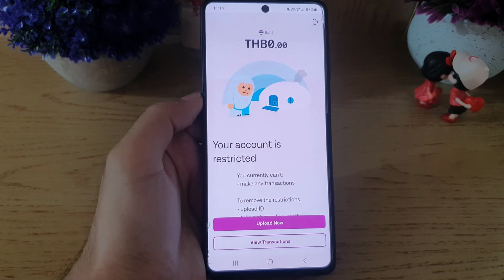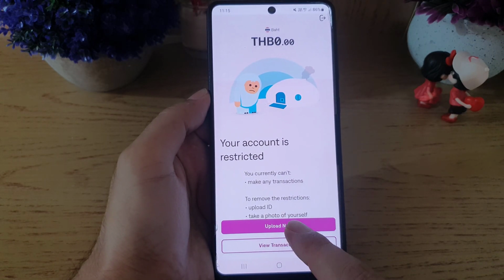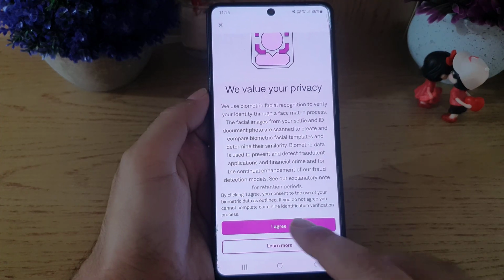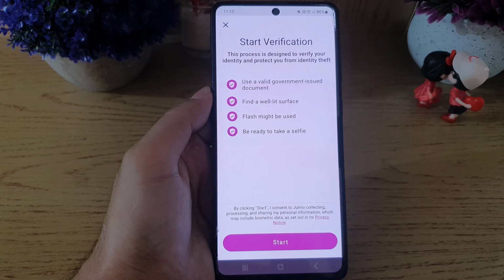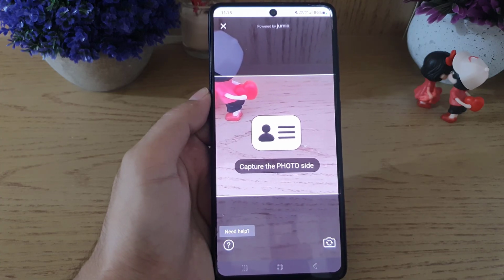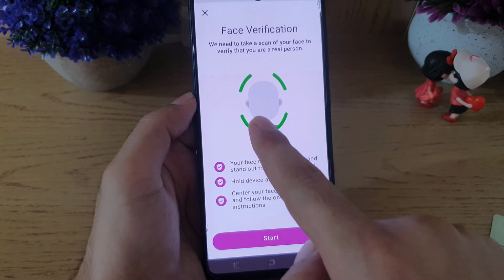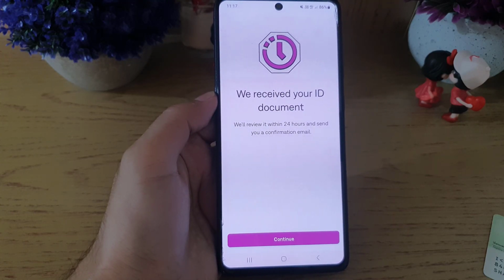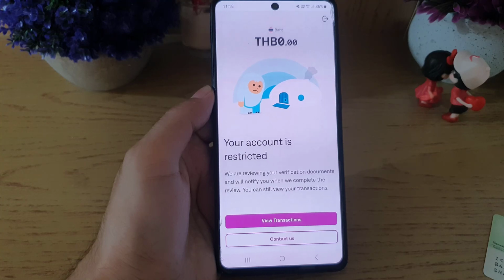How to Verify Skrill Account 2025 ✅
In this video, you'll learn how to verify your Skrill account step by step. Verifying your Skrill account is essential to unlock higher transaction limits, ensure security, and access all features of the platform. Whether you're using Skrill for online payments, freelancing, or crypto, this guide will help you complete the verification process quickly and easily.

Video Cover ::
✔ how to verify skrill account
✔ how to complete skrill verification
✔ how to upload documents on skrill
✔ how to pass skrill kyc
✔ how to verify identity on skrill
✔ how to activate skrill account